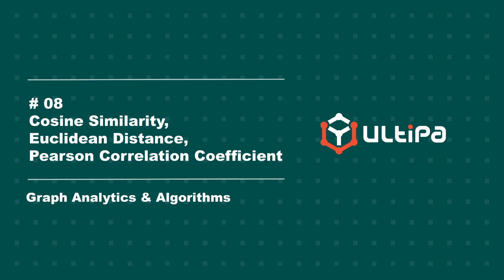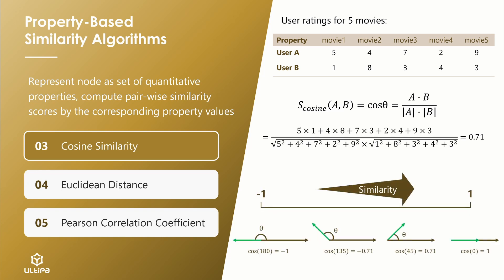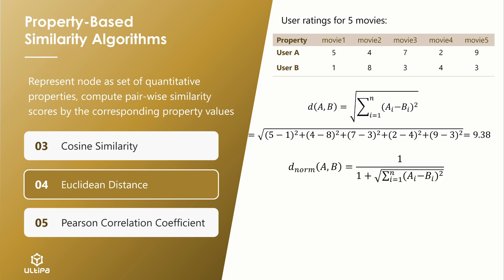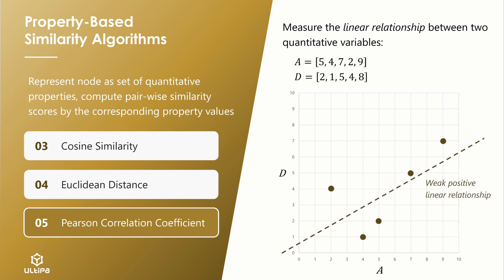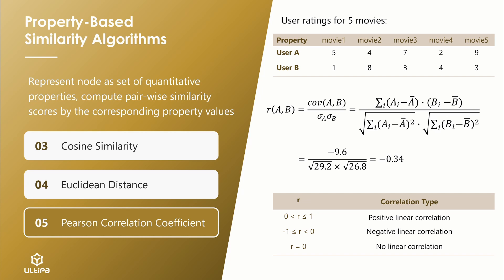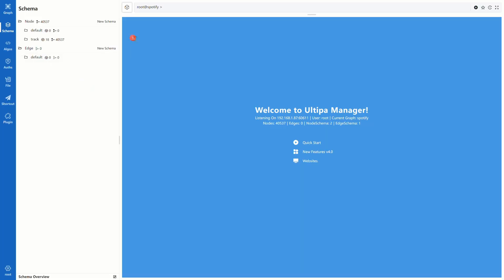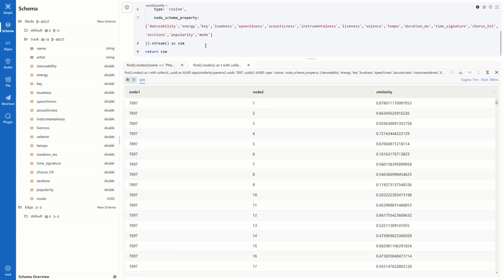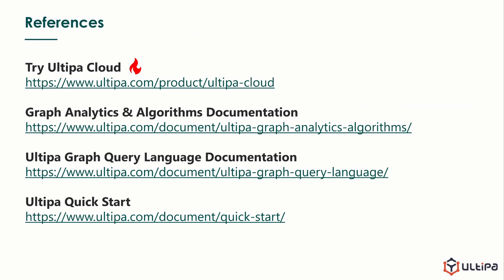08 Cosine Similarity, Euclidean Distance, Pearson Correlation Coefficient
Cosine Similarity, Euclidean Distance, and Pearson Correlation Coefficient are widely used measures for comparing node similarities based on their properties/features. In the demo provided in the video, Spotify music recommendations are showcased, demonstrating how these similarity measures can be applied to suggest relevant music based on user preferences and characteristics.

Chapters:
00:00 Introduction
01:00 Cosine Similarity
01:45 Euclidean Distance
02:46 Pearson Correlation Coefficient
05:33 Demo: Spotify Track Recommendation
08:44 References